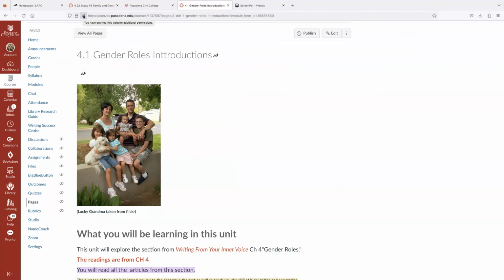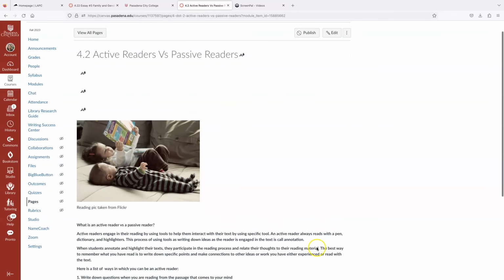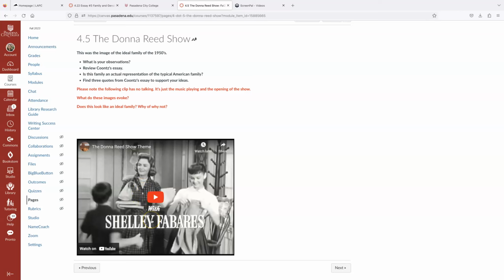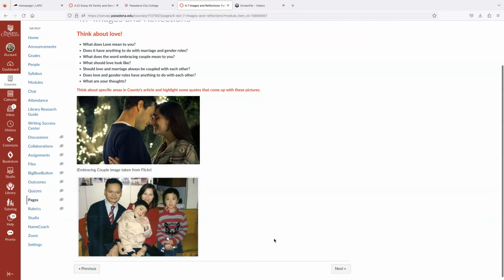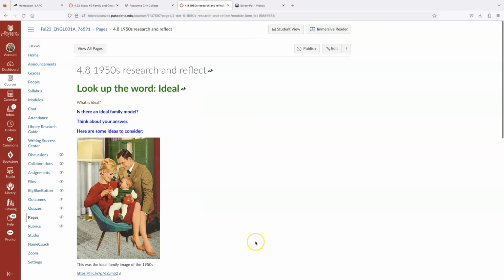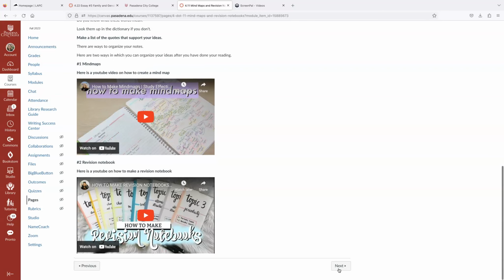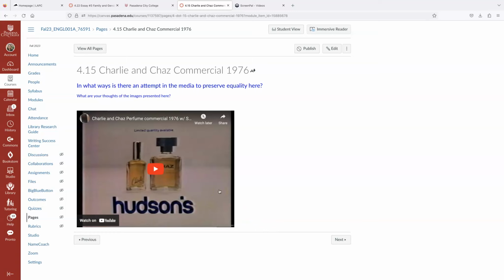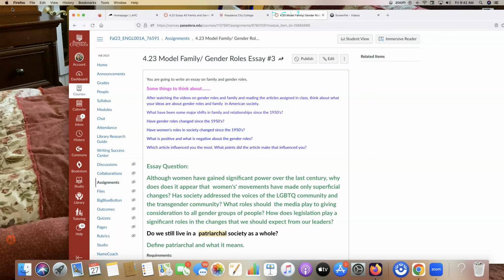Overview on Gender Roles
This is an overview of gender roles module for my freshman comp class.